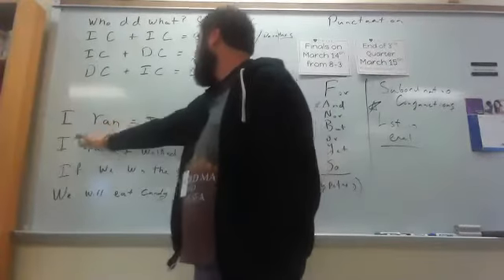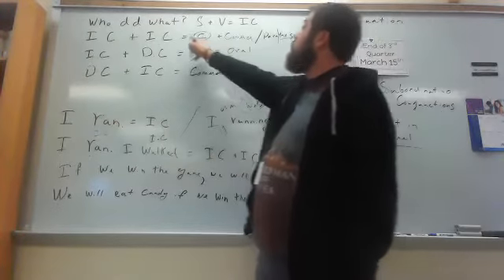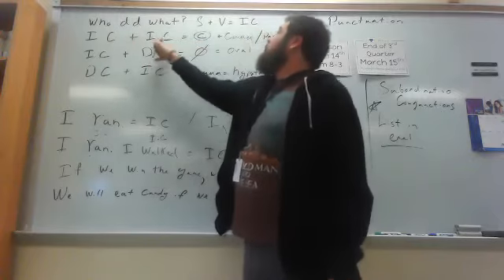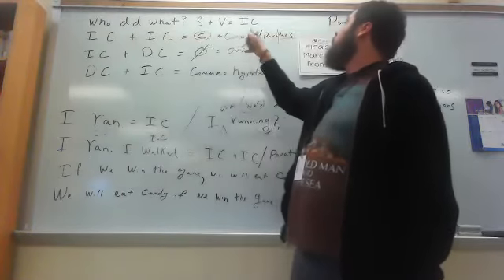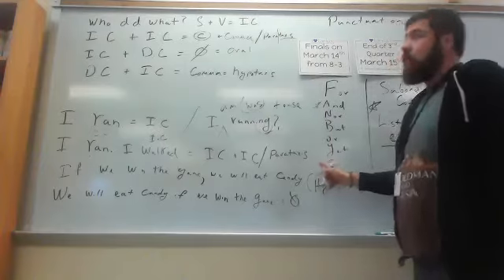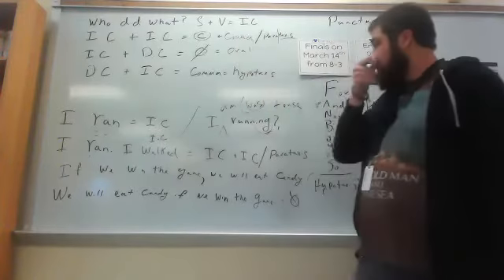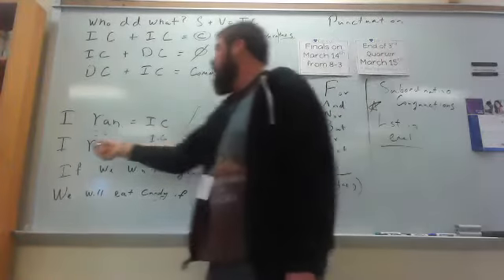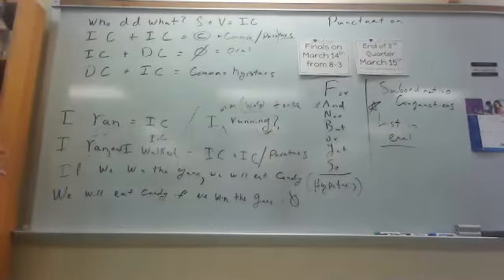Lesson of Syntax